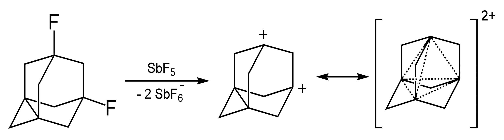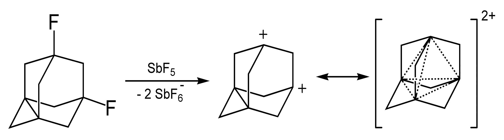Dication | Wikipedia audio article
This is an audio version of the Wikipedia Article:
Dication

SUMMARY
A dication is any cation, of general formula X2+, formed by the removal of two electrons from a neutral species.
Diatomic dications corresponding to stable neutral species (e.g. H2+2 formed by removal of two electrons from H2) often decay quickly into two singly charged particles (H+), due to the loss of electrons in bonding molecular orbitals. Energy levels of diatomic dications can be studied with good resolution by measuring the yield of pairs of zero-kinetic-energy electrons from double photoionization of a molecule as a function of the photoionizing wavelength (threshold photoelectrons coincidence spectroscopy – TPEsCO). The He2+2 dication is kinetically stable.
An example of a stable diatomic dication which is not formed by oxidation of a neutral diatomic molecule is the dimercury dication Hg2+2. An example of a polyatomic dication is S2+8, formed by oxidation of S8 and unstable with respect to further oxidisation over time to form SO2.
Many organic dications can be detected in mass spectrometry for example CH2+4 (a CH2+2·H2 complex) and the acetylene dication C2H2+2. The adamantyl dication has been synthesized.